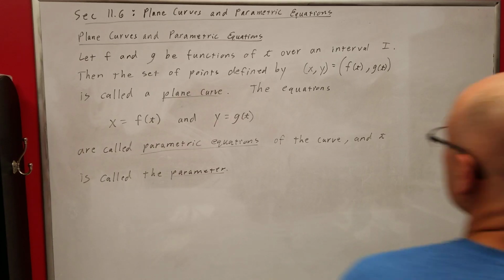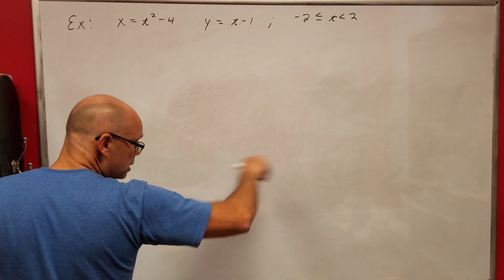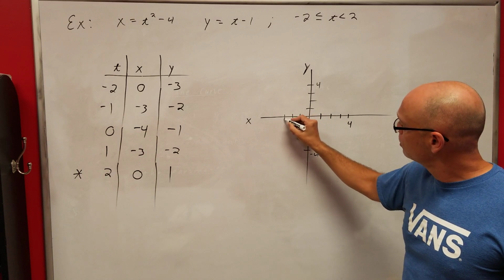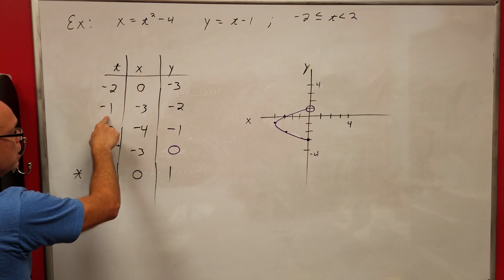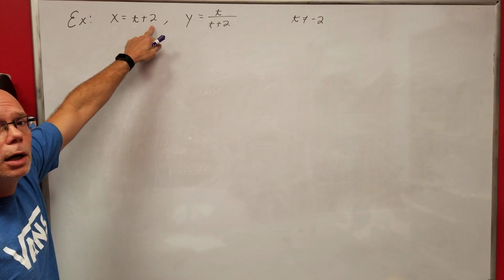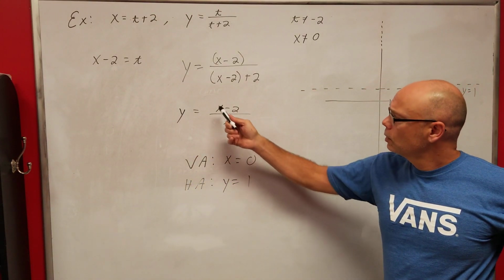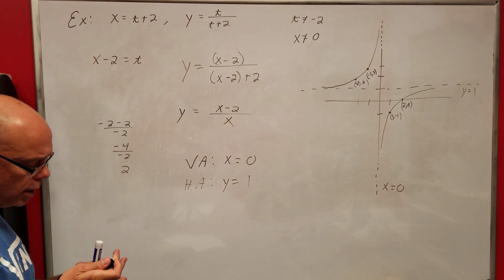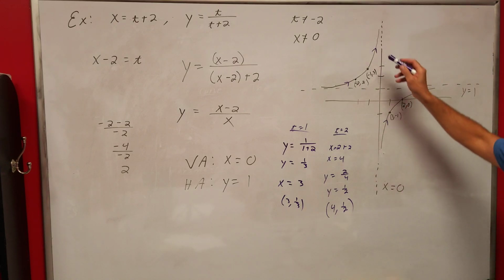Sec 11 6 Part 1 Math 110